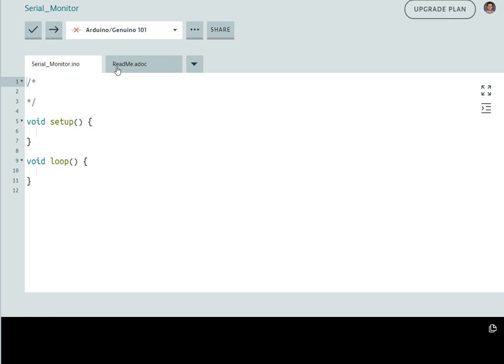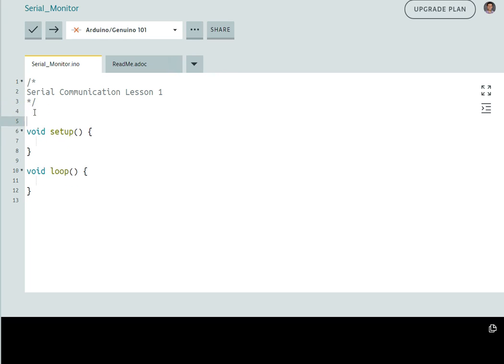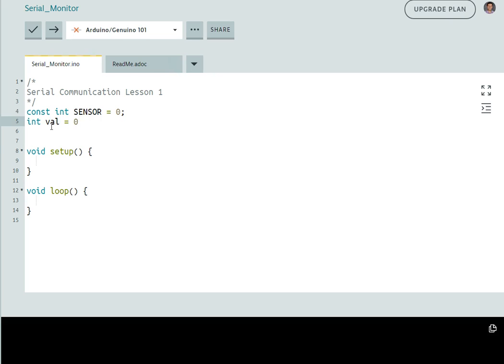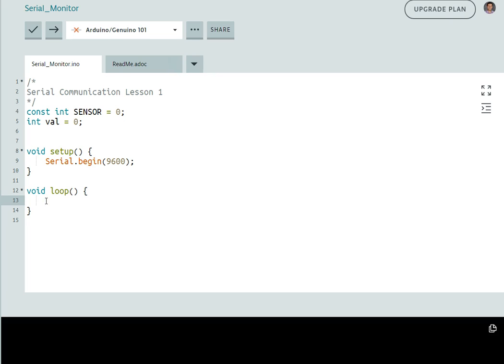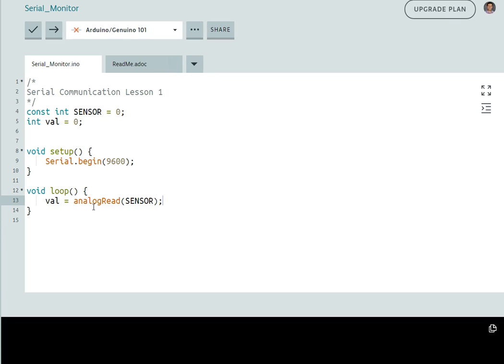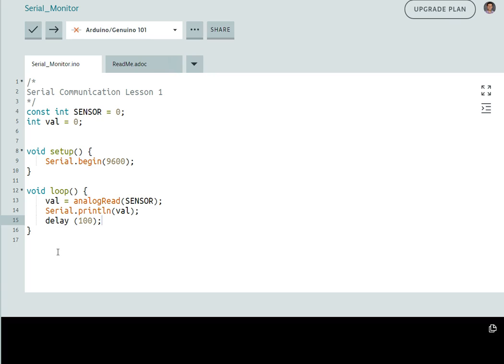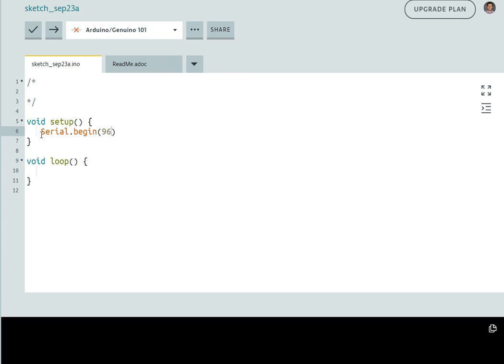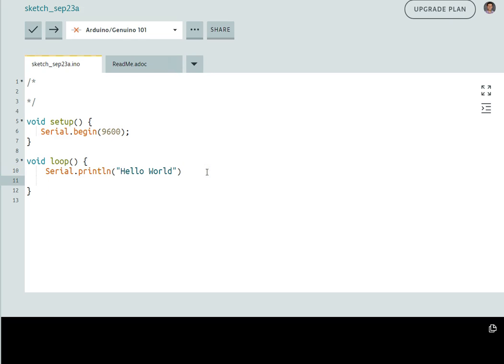Arduino Serial Communication Basics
Today we learn how to make our arduino talk!